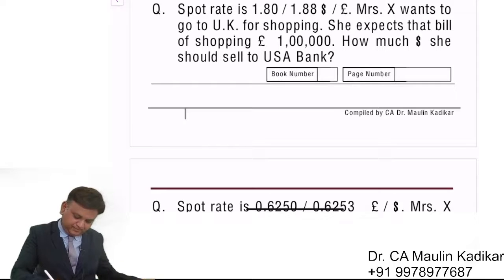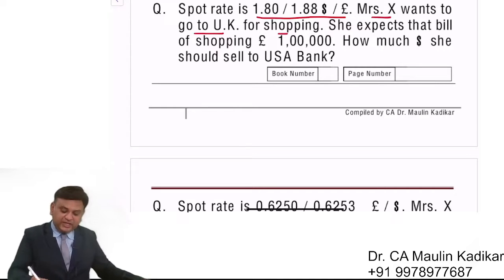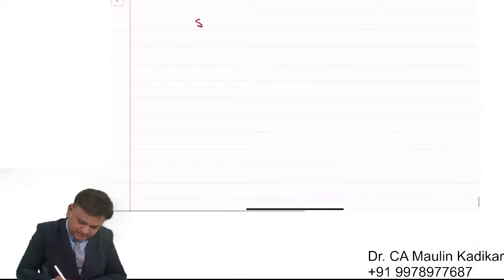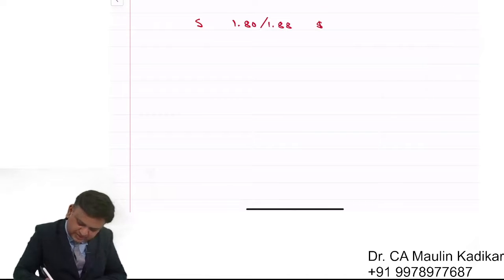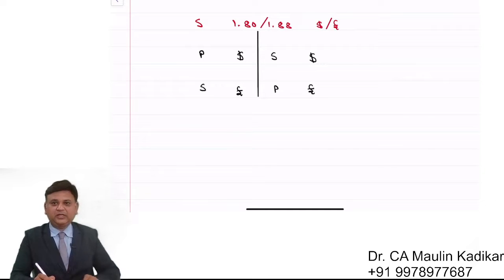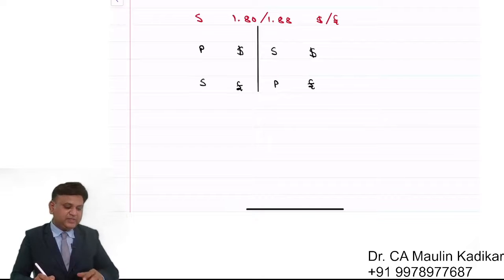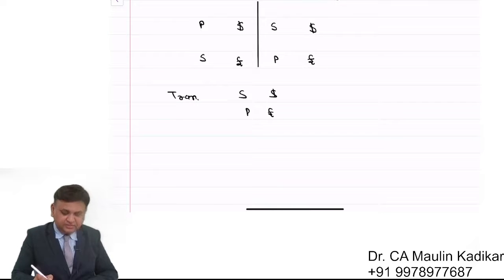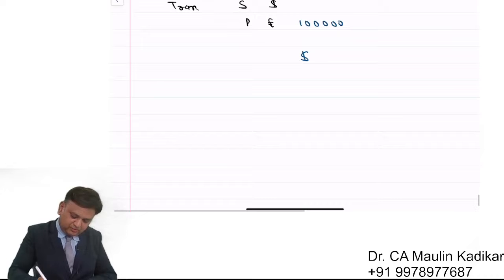Foreign Exchange Risk Management concept.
Spot rate is 1.80 / 1.88   $ / £. Mrs. X wants to go to U.K. for shopping. She expects that bill of shopping £ 1,00,000. How much $ she should sell to USA Bank?